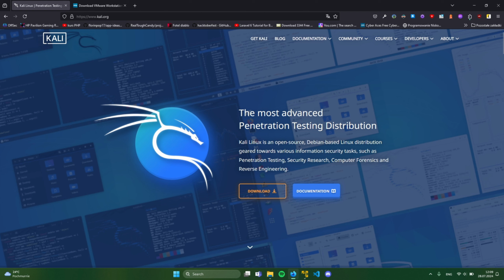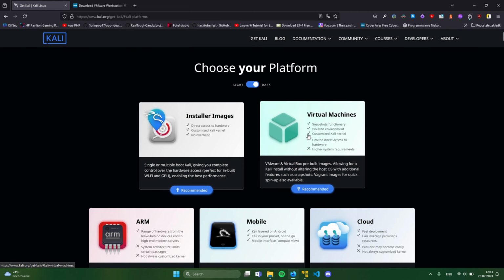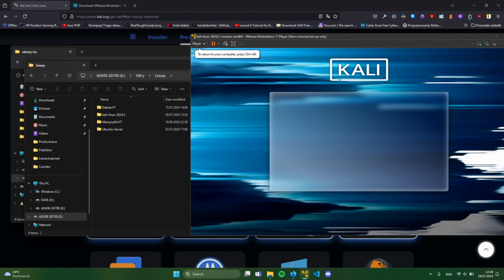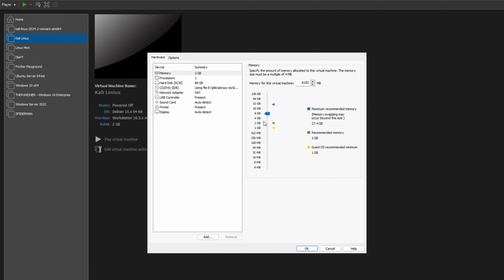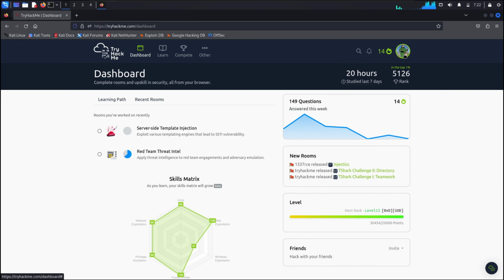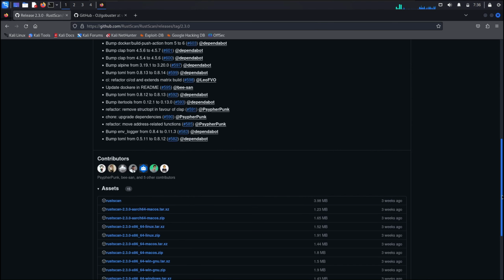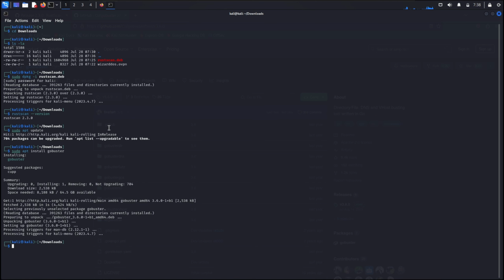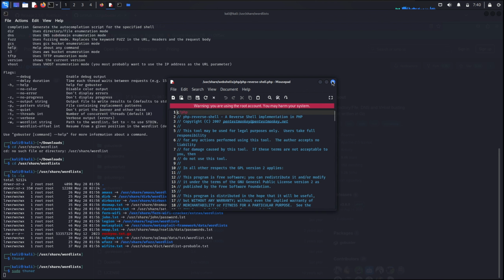Ultimate Guide: How to Install Kali Linux Step-by-Step in 2024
Comment "Kali" if you reached this far